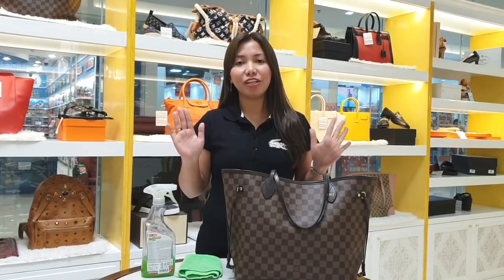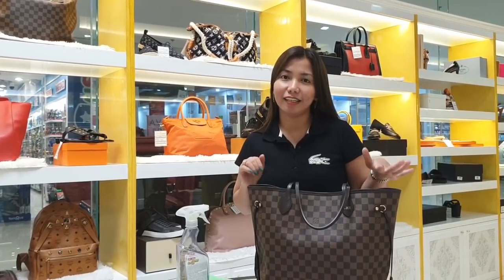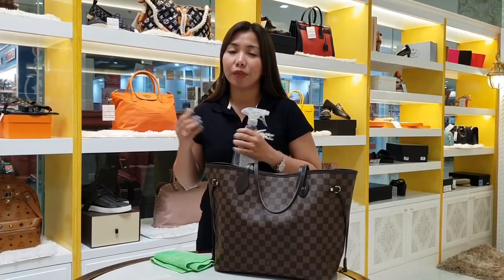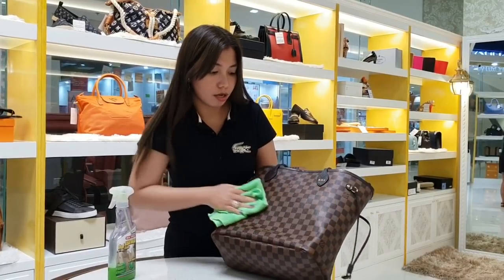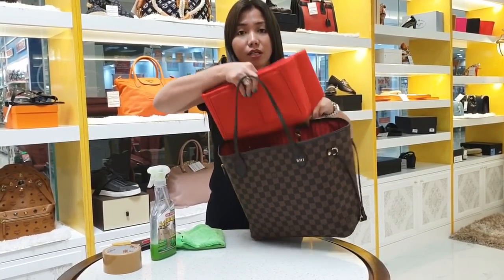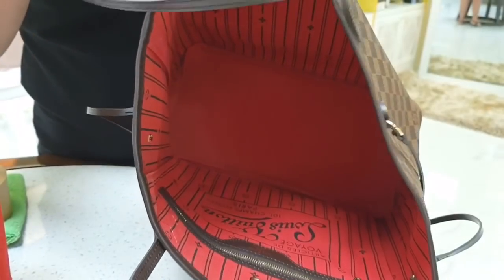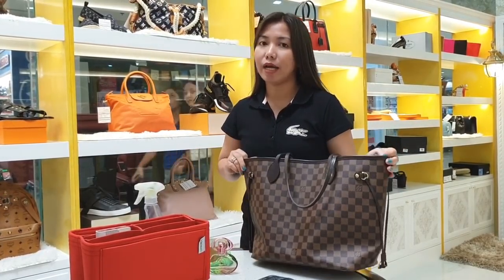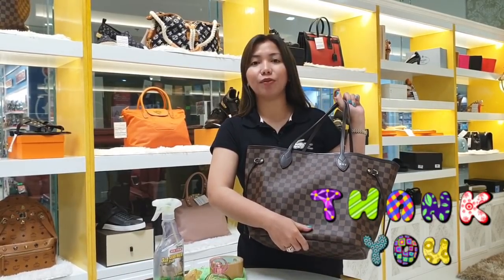How To Clean and Remove Bad Odor in Louis Vuitton Canvas Bag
Welcome back to BAG TALKS BY ANNA

Our lovely bags should be well taken care of.

In this video i will show you how i usually clean my louis vuitton neverfull bag and get rid of the bad smell got from  our pico de loro trip ...also learn some tips, do's and dont's when cleaning and storing your bag in your closet...

Hope this video will help you guys, and share it to your friends.

You may check more of my videos here👇🏻